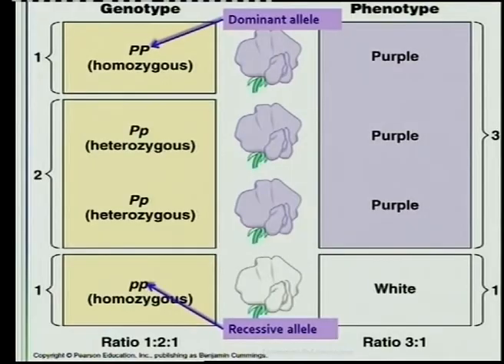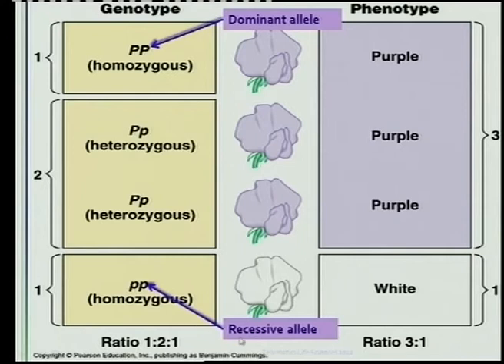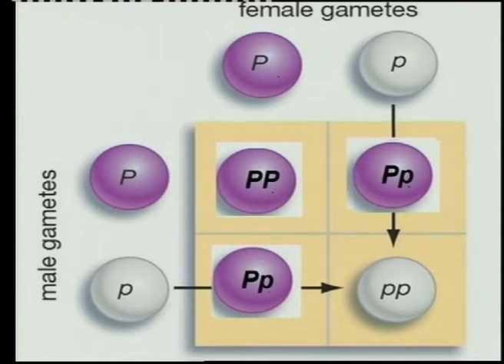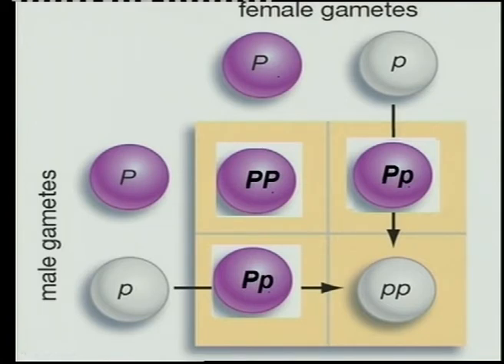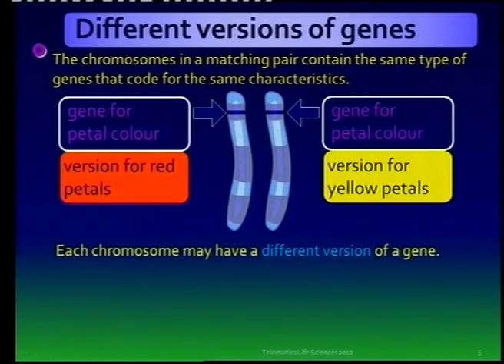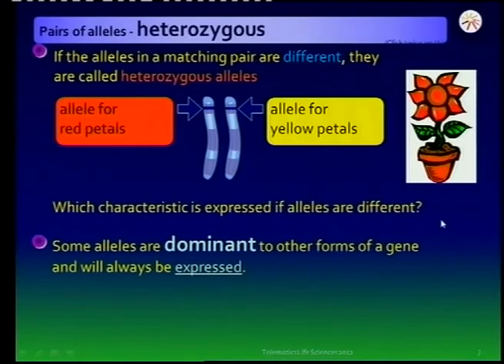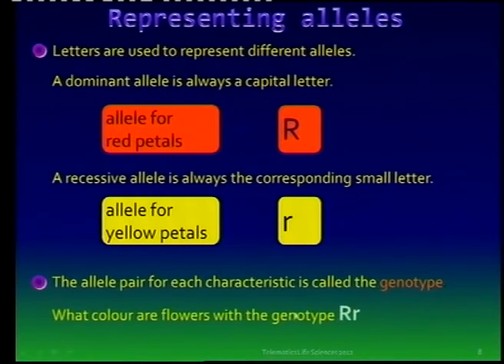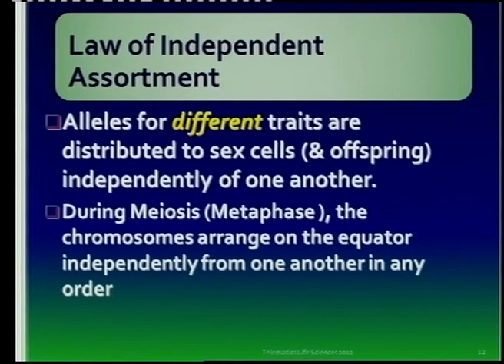Matric revision: Life Sciences: Genetics (1/5): Genetic Crossings (1/2): Terminology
Brief introduction to certain terminology: genotype, phenotype, homozygous, heterozygous, recessive and dominant allele, female & male gametes. Mono-hybrid crossing: how one generation passes its characteristics to the next generation, and related terminology. How terminology is used to indicate how or when we have different versions of genes (or alleles). Understanding when a pair of genes is homozygous; when a pair of genes is heterozygous. Mendel's Law of Independent Assortment. Law of Independent Assortment.